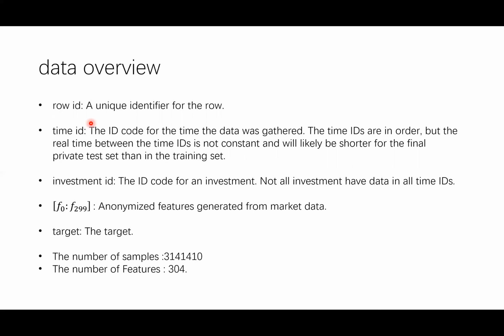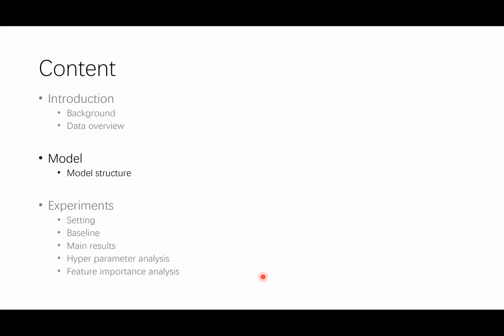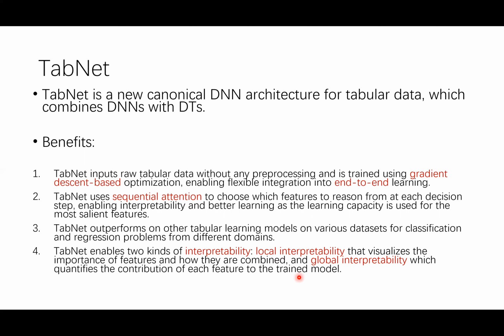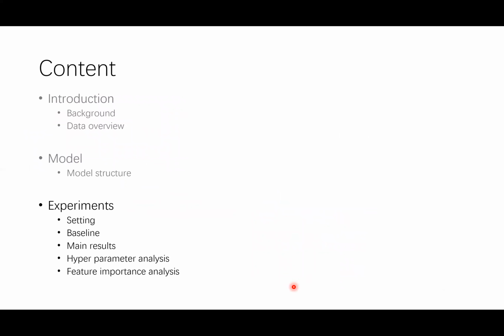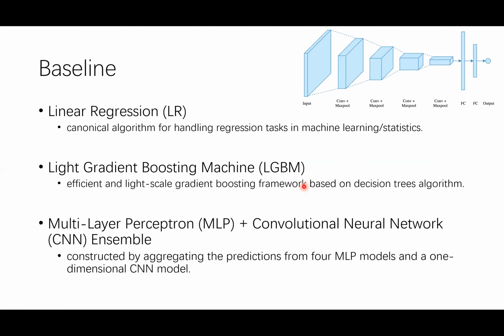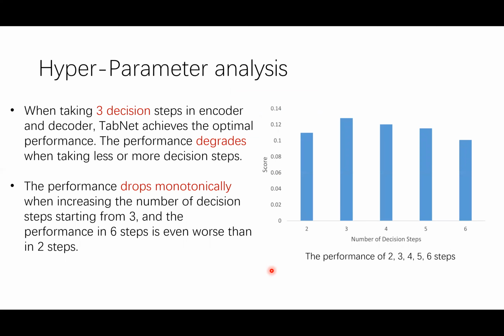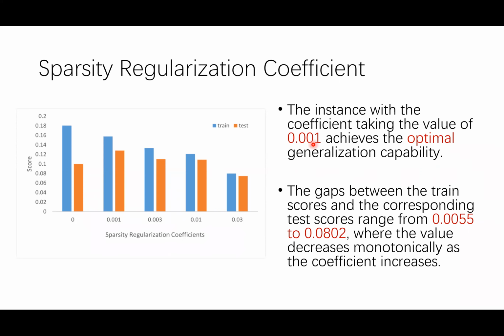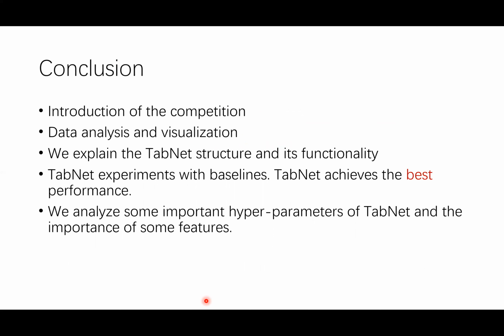MATH 5470 Project Presentation